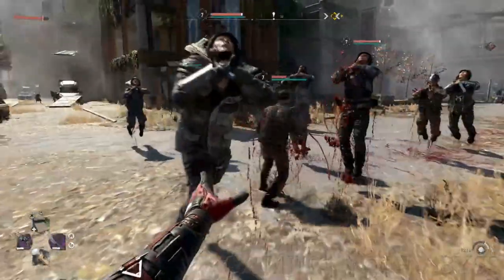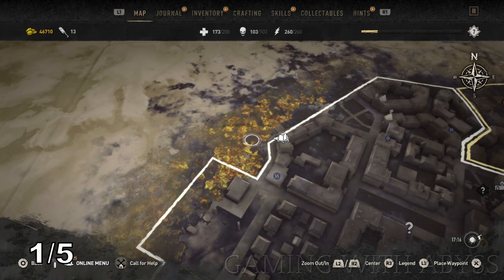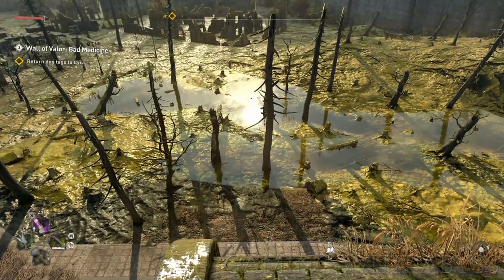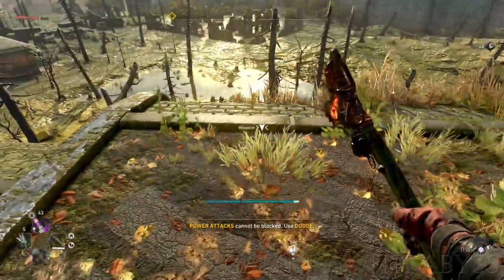Jedi Force Choke Location in Dying Light 2 All 5 Black Duck Locations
Dying Light 2 Jedi Force Choke & Master Sword & All 5 Black Duck Locations. This walkthrough will show the Locations of All 5 Black Ducks and How to Complete the Doom Easter Egg Challenge. Afterward, you'll be able to Get the Star Wars Easter Egg aka Dying Force Blueprint Plus The Legend of Zelda Easter Egg aka Mistress Sword.

[00:00] Jedi Force Choke & Master Sword Location
[00:08] 1/5 Black Duck Location
[00:53] 2/5 Black Duck Location
[01:37] 3/5 Black Duck Location
[02:14] 4/5 Black Duck Location
[02:43] 5/5 Black Duck Location
[04:05] Doom Easter Egg Location to Place All 5 Black Ducks
[05:47] Doom Easter Egg Puzzle Guide
[08:01] Dying Force Location & Mistress Sword Location

Dying Light 2 Jedi Force Choke & Master Sword & All 5 Black Duck Locations,